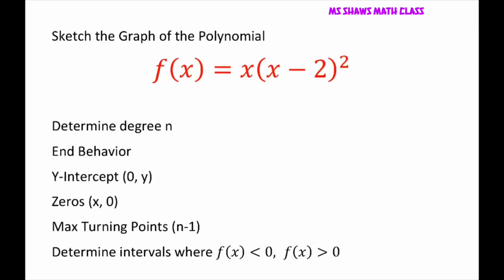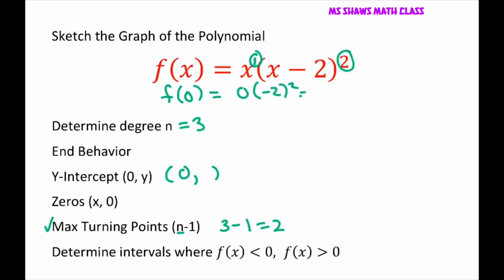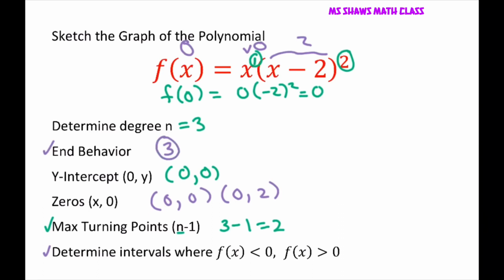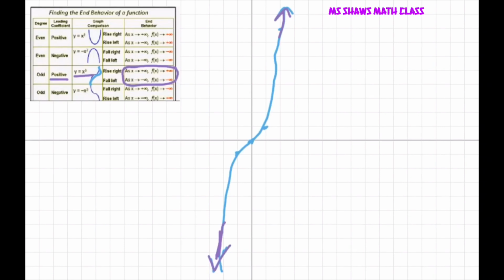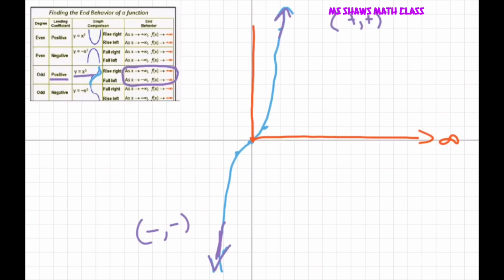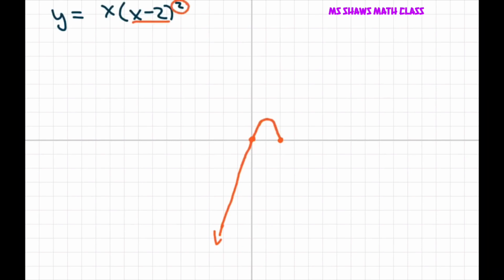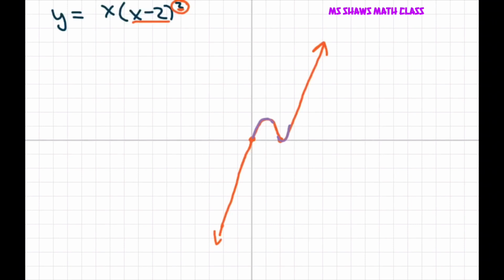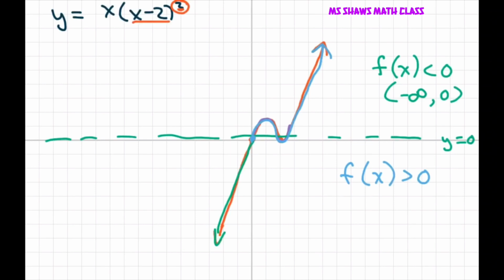Sketch the Polynomial Graph. End Behavior, Degree. V2b